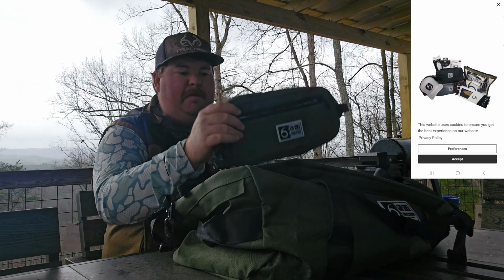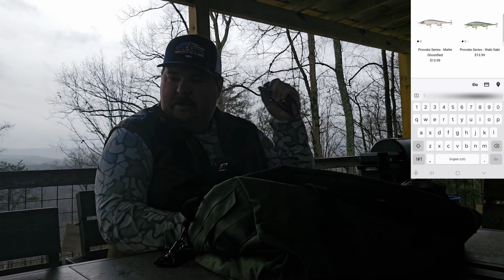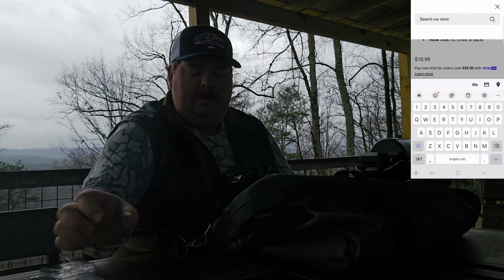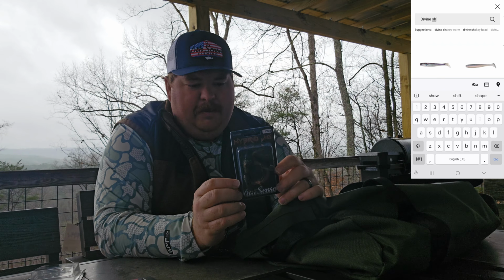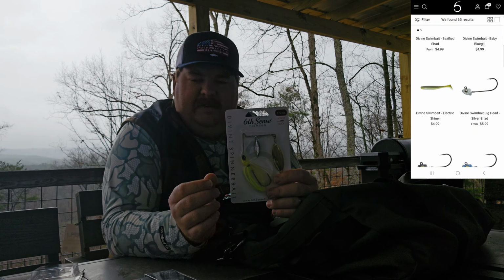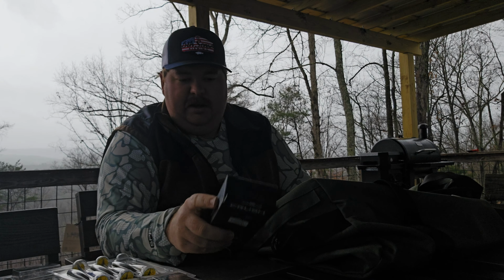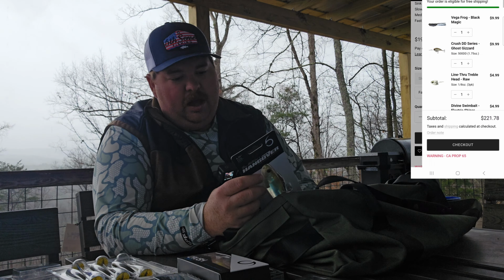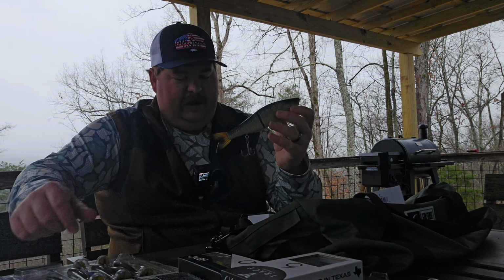$500 Mystery UNBOXING! [6th Sense Fishing $250 Holiday Bundle]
Welcome to todays Deep Creek Venture! I was gifted, for Christmas, a $250 mystery holiday Bundle which 6th Sese Fishing boast containing over $450 in products! Lets dive in and check it out! I've linked the holiday bundle below! Let me know your favorite lure in the comments! Lets see if we can catch a fish on every lure in this mystery box in 2025!